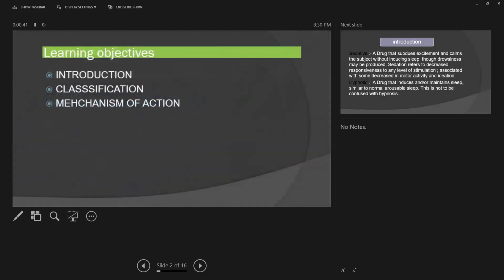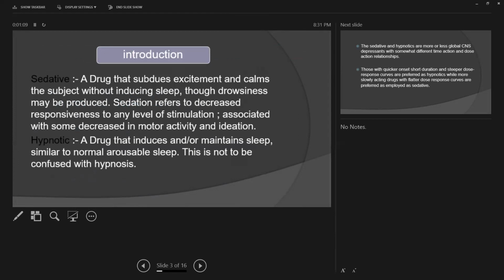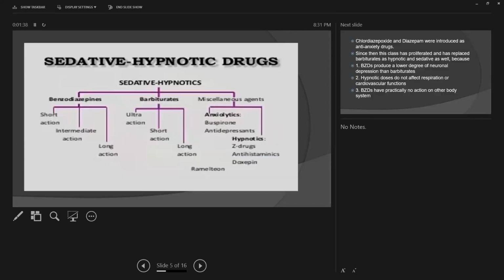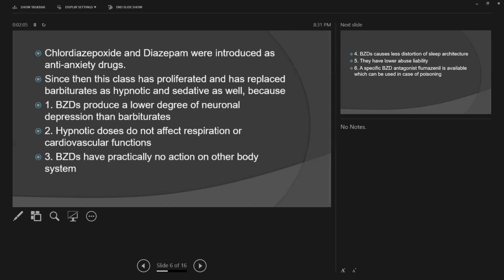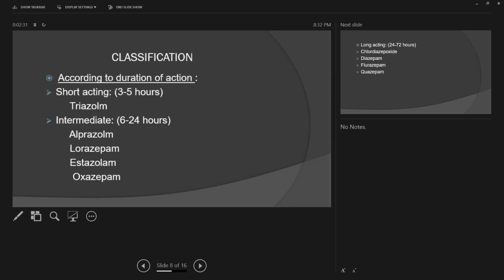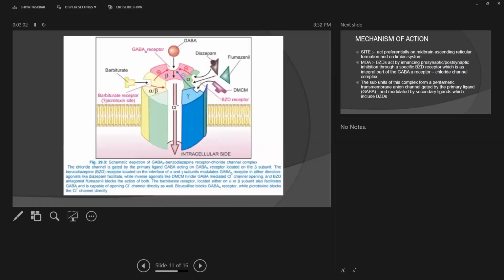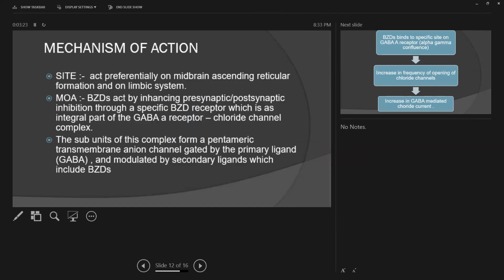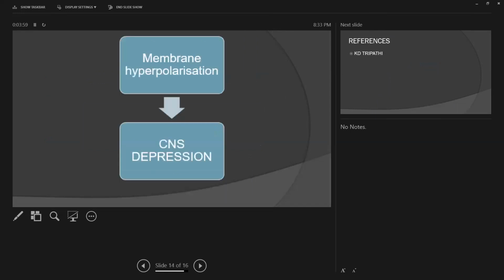MOA of BENZODIAZEPINES and SSRI, TCA